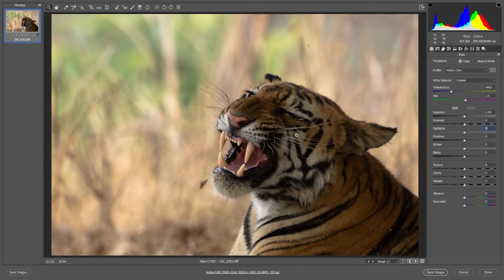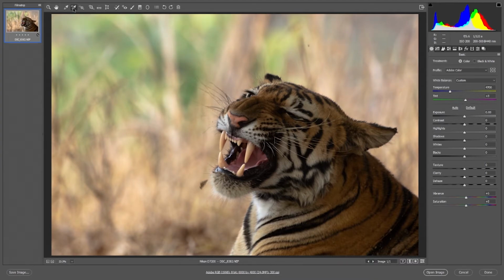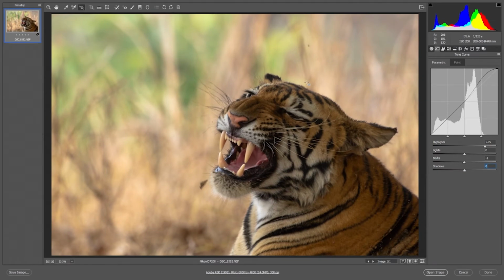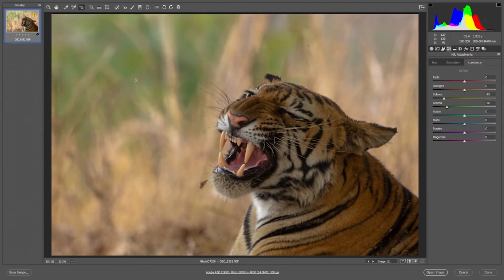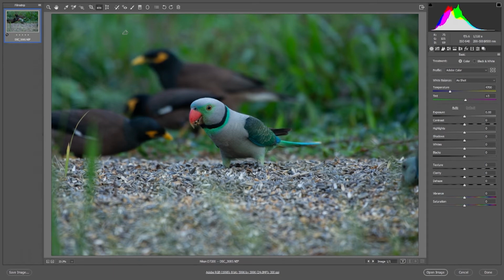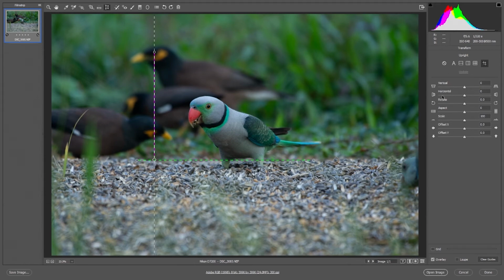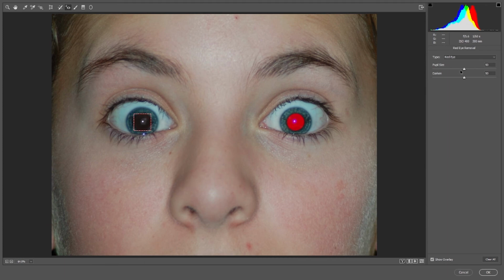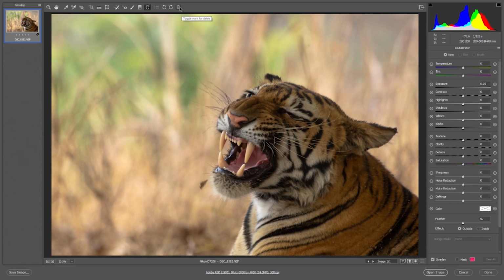Photoshop tutorials for beginners : Adobe camera raw simplified.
Today I'll be explaining camera raw features in depth so that it makes your workflow easier. Camera raw has a lot of features and I'll be making more videos on it. These vi
Content included -
00:00 Introduction
00:46 What is Camera raw?
01:56 Zoom tool
02:20 Hand tool
02:44 White balance tool
03:24 Color sampler tool
05:41 Targeted adjustment tool
08:28 Crop tool
10:01 Straighten tool
11:22 Transform tool
13:03 Spot removal
14:12 Red eye Removal tool
15:19 Rotate and delete mark tool